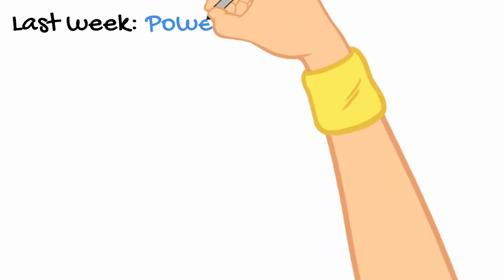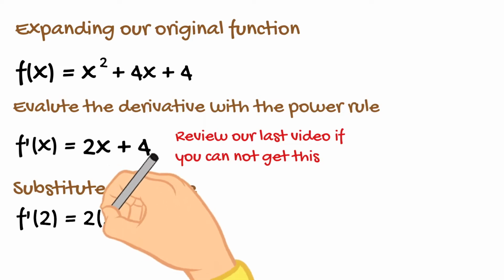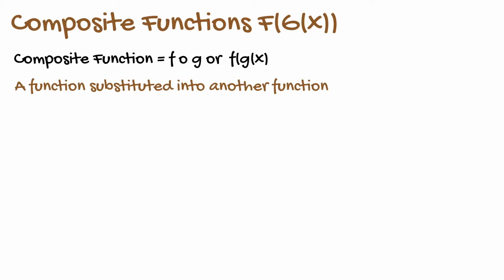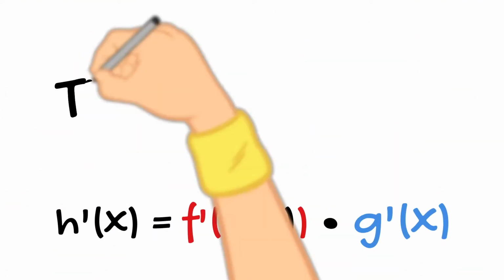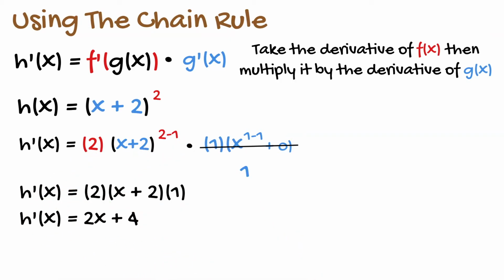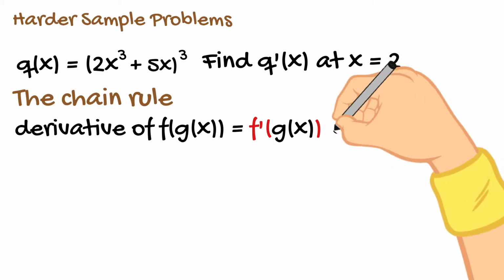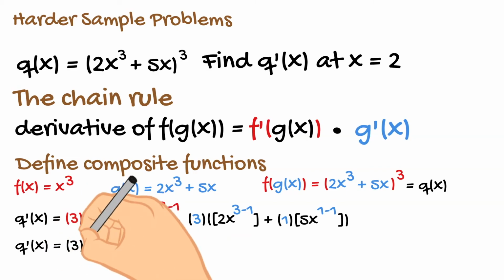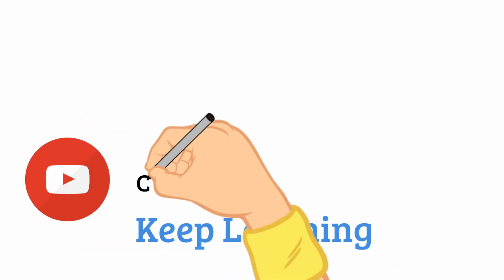The Chain Rule | Episode 3 : Calculus 101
📚 Today we are going to cover an extension to the power rule. Though this is a shorter video we will be diving deep into the chain rule and its application in deriving composite functions. Get a snack, a notepad and your attention as we are going to get straight into it.

🗣 content covered:
0:00 solving the challenge problem
1:33 introduction
1:43 definition of composite functions
2:41 the chain rule explained
2:51 sample problem 1
3:46 formal definition of the chain rule
4:07 sample problem 2
5:48 summary and conclusion